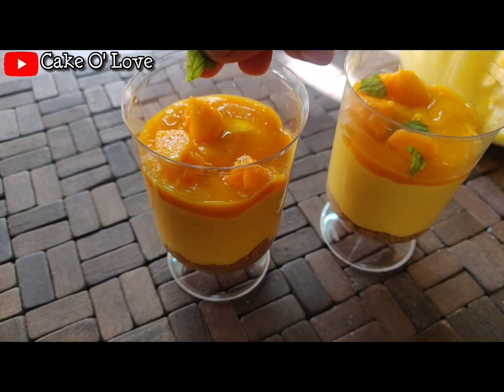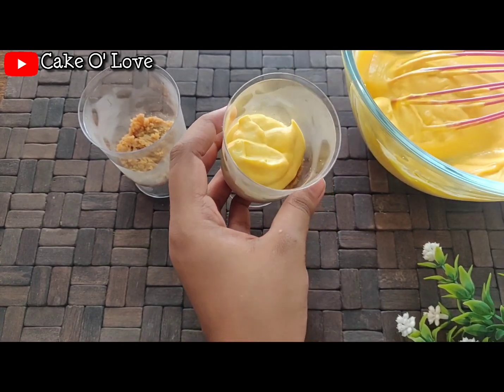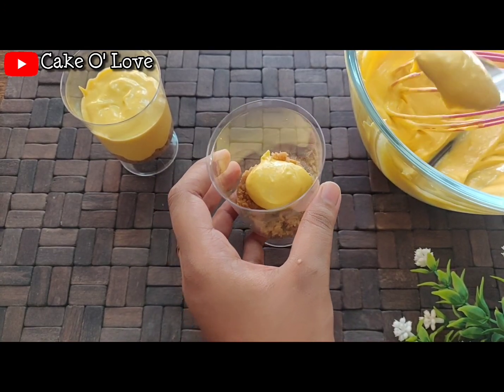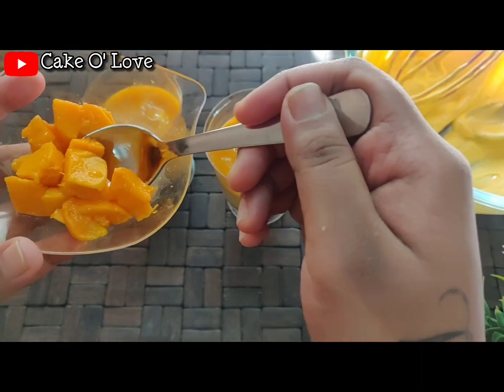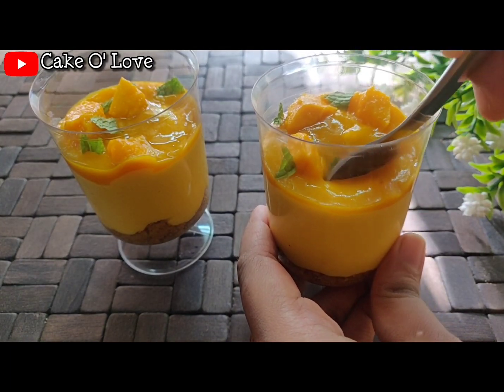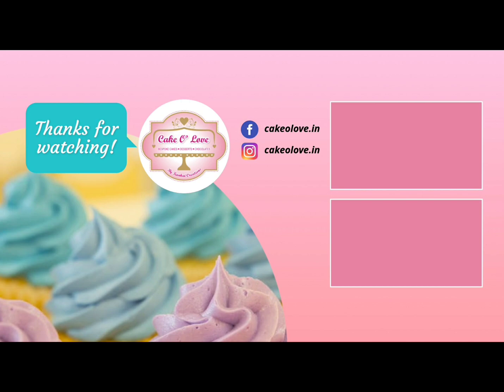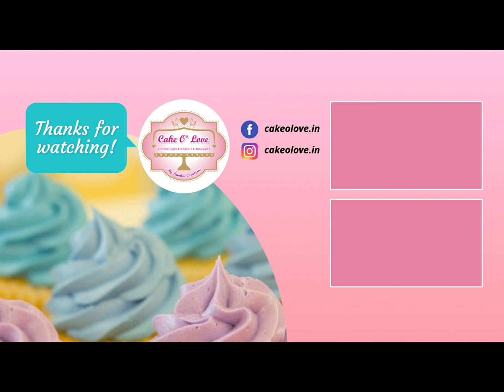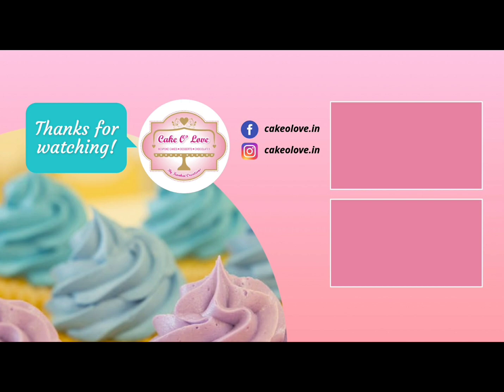Mango Cheesecake Shots l No Bake Mango Cheesecake l Eggless Dessert l Mother's Day Recipe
Summer time calls for the king of fruits, Mangoes!!
So here I am with a very creamy, delicious and easy recipe of 'Mango Cheesecake Shots'

I call them shots because I have made them in shot mousse cups, you can also make a 6" cake using the same recipe.
If making a cake, set the cheesecake for a minimum of 4 hours.

The below recipe makes 4 (120ml) Shot glasses or 1 (6" ) cake

Ingredients:
50 gms - Biscuits (Nutrichoice) *You can use any digestive biscuit available)
1 tbsp - Melted butter (Amul salted)
100 gms - Cream cheese
1 tbsp - Grinded sugar
60 ml - Cooking cream (Amul)
100 ml - Mango puree

Some extra mango puree, mango pieces and mint leaves for garnishing.

Let us know how it turned out for you in the comment section below. Coming up with more lip smacking and easy recipes for you all :)

Love and Happy Baking!!